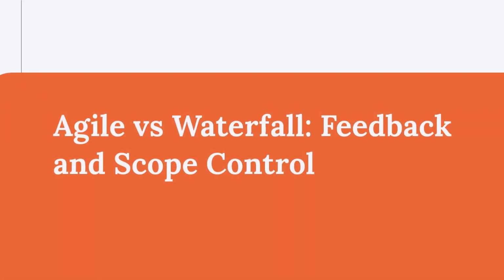Unit 7 Methods and Tools for Analysis Assignment Discussion